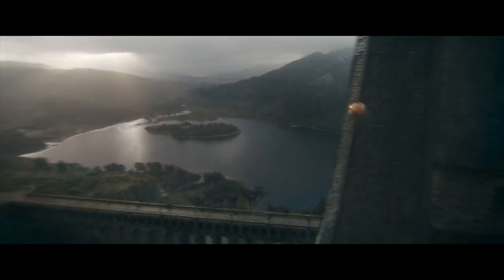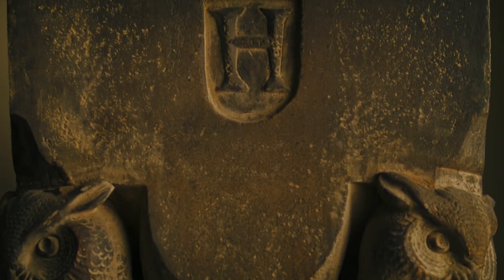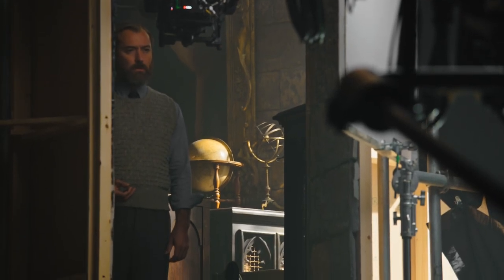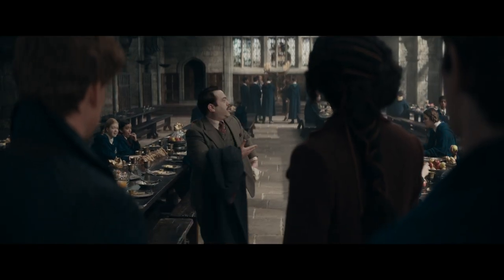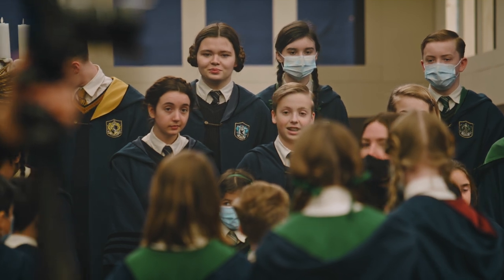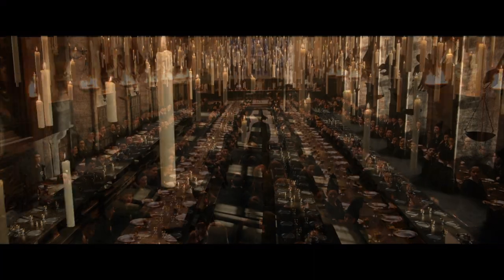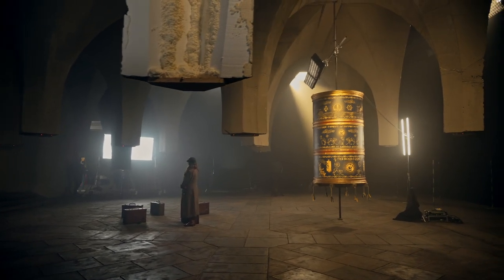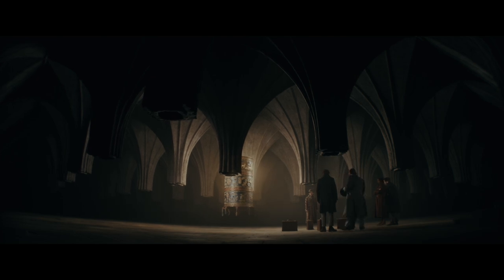Fantastic Beasts: The Secrets of Dumbledore | The Magic of Hogwarts | Warner Bros. Entertainment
Audiences can't wait to step back into the Wizarding World, and neither could our actors! Experience the cast's excitement as they return to the most famous school of magic in the world, Hogwarts School of Witchcraft and Wizardry.

About Fantastic Beasts: The Secrets of Dumbledore:
Warner Bros. Pictures’ “Fantastic Beasts: The Secrets of Dumbledore” is the newest adventure in the Wizarding World™ created by J.K. Rowling.
Professor Albus Dumbledore (Jude Law) knows the powerful Dark wizard Gellert Grindelwald (Mads Mikkelsen) is moving to seize control of the wizarding world. Unable to stop him alone, he entrusts Magizoologist Newt Scamander (Eddie Redmayne) to lead an intrepid team of wizards, witches and one brave Muggle baker on a dangerous mission, where they encounter old and new beasts and clash with Grindelwald’s growing legion of followers. But with the stakes so high, how long can Dumbledore remain on the sidelines?